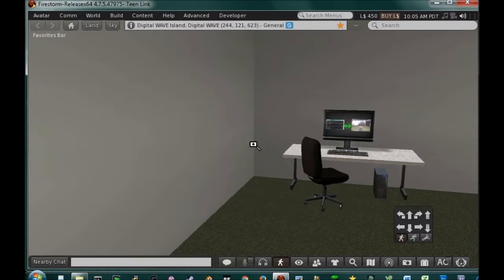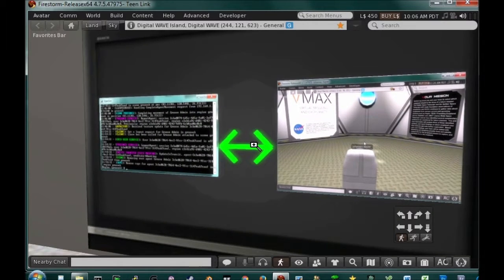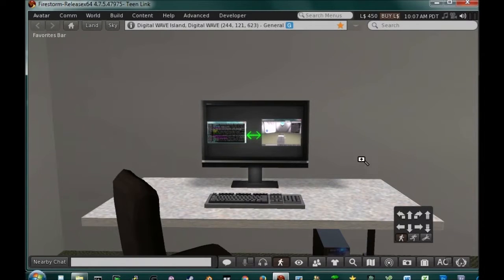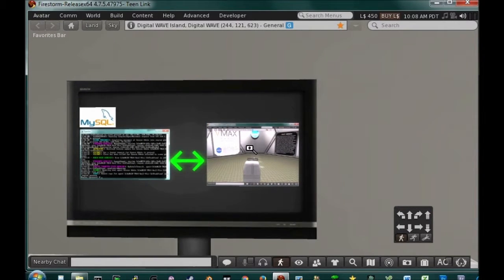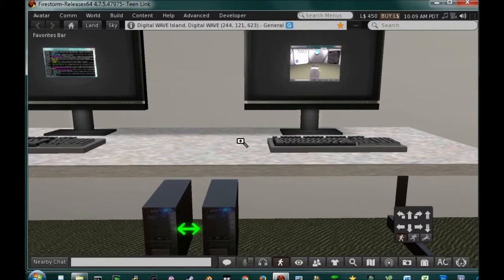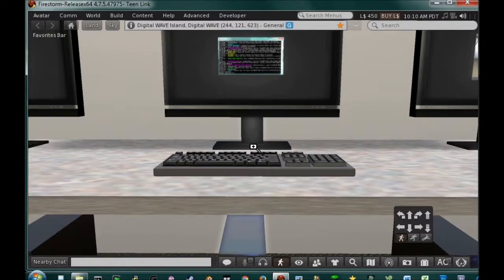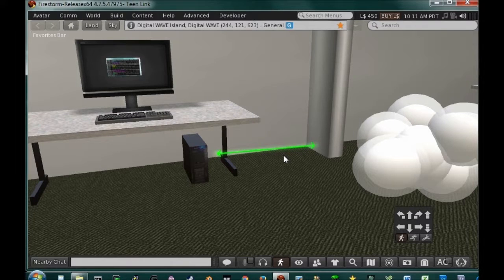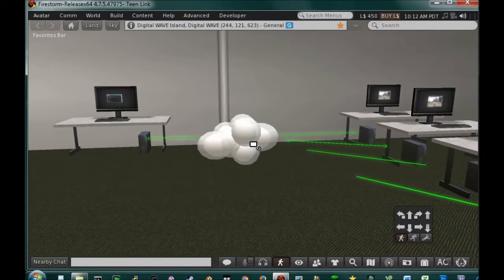7 - Video Tutorial: Installation and Setup Overview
In this video we look at the software required to run vMax and an overview of how it's set up.